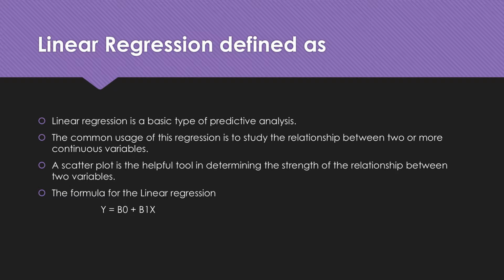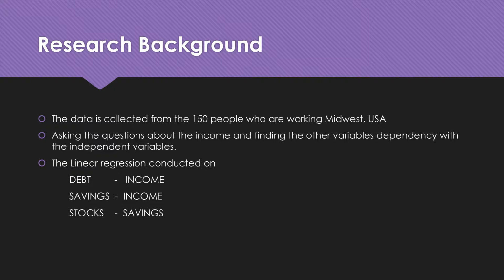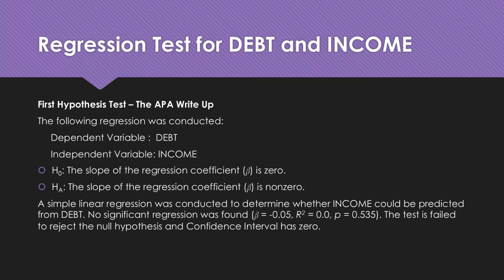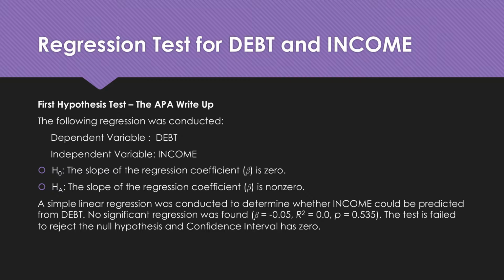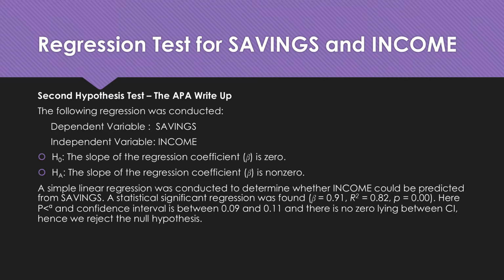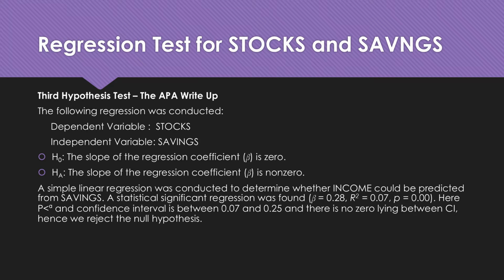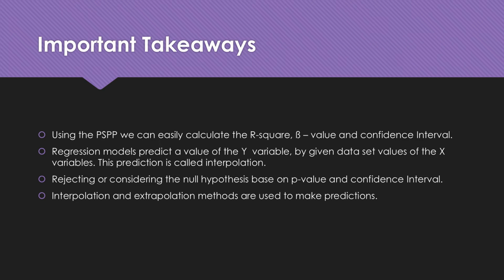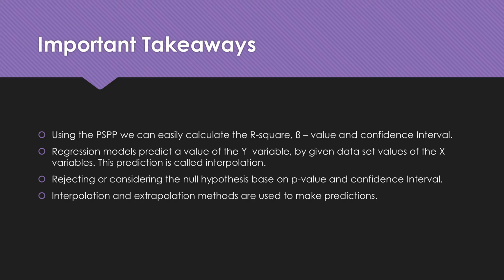Linear Regression week 6